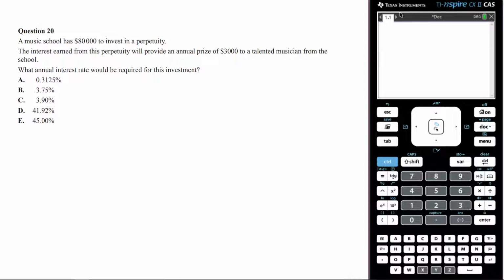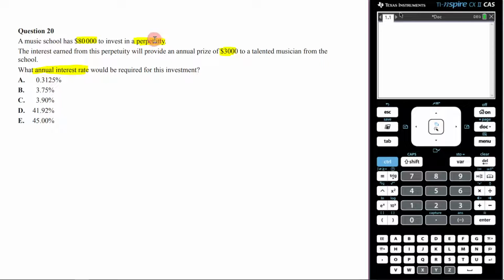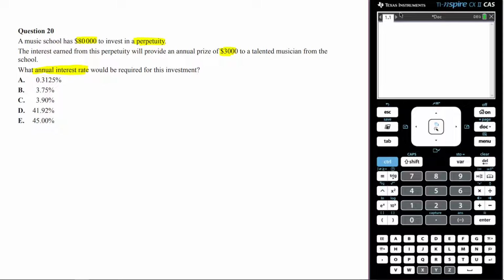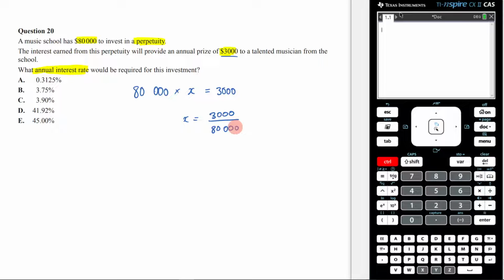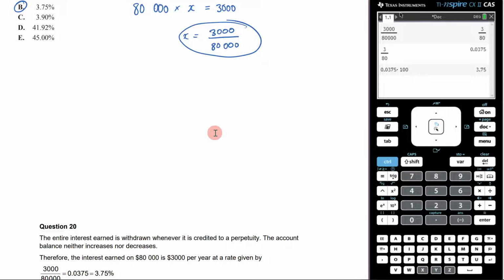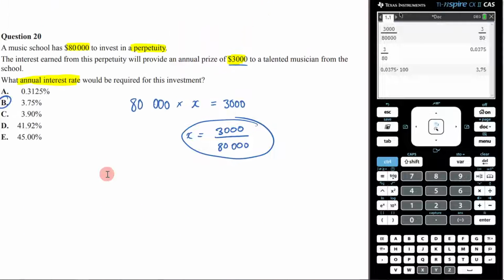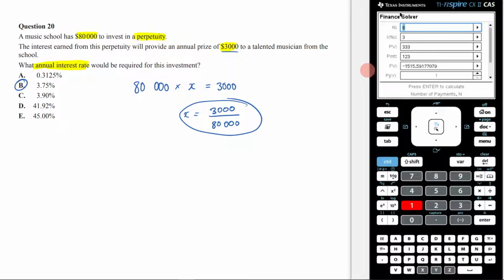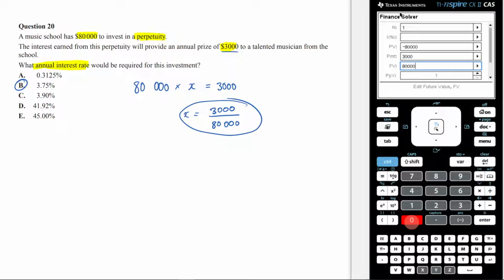Q20 - 2017 - NHT - Exam 1 - Financial Maths